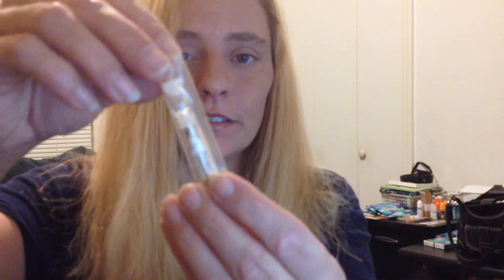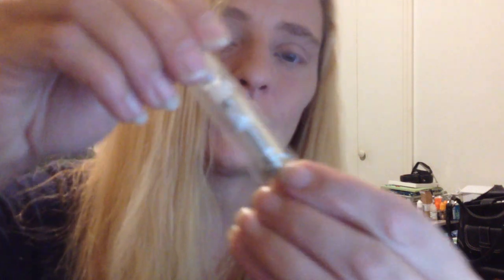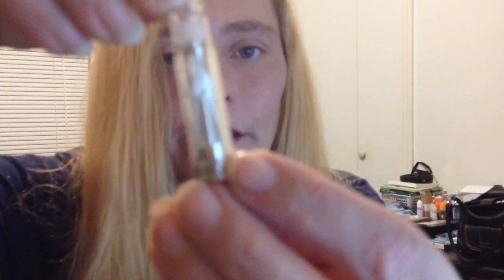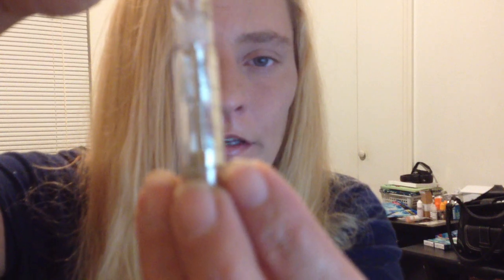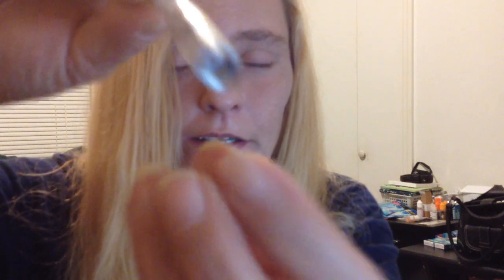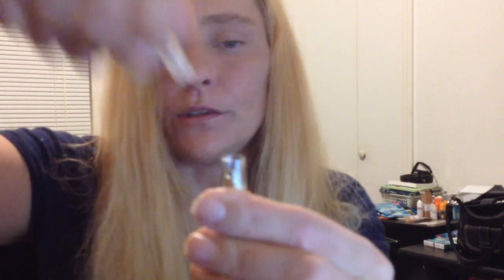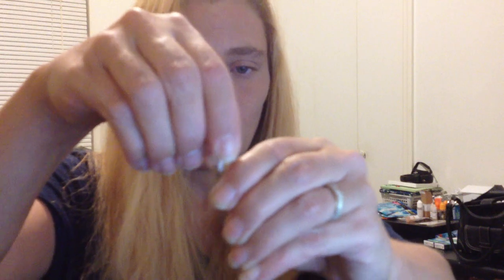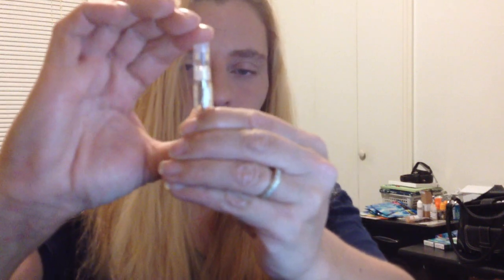Review- Kanger M3 Clearomizer Kit-808 connection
Words can't even describe how awesome these clearomizers are!!!  Great vapor, flavor, and very easy to fill.  Forgot to mention they hold 1 ml of juice.  When I placed the order I immediately got a confirmation email, paid for priority shipping and they got to me super fast.  Customer service gets 5 stars as well as the product.

- 2 Kanger M3 Clearomizer Kit for $6.49 (also available in 510 connection for the same price)

Feel free to browse his site for products and e-cig reviews. His reviews, troubleshooting, hints. etc...can be found on youtube simply by typing in "smokenjoey" in the search bar. If you are a beginner or advanced, he is there with loads of information to help everyone...:O)